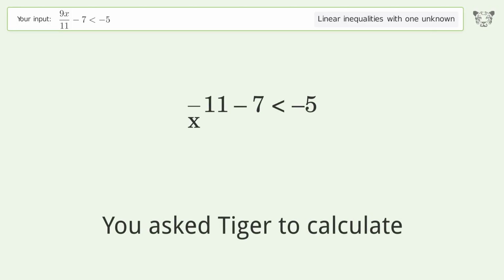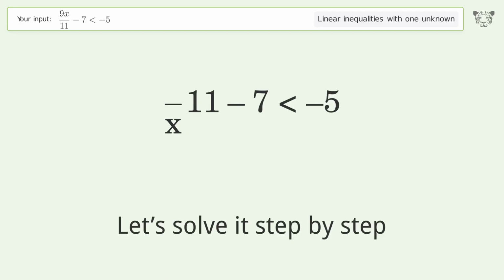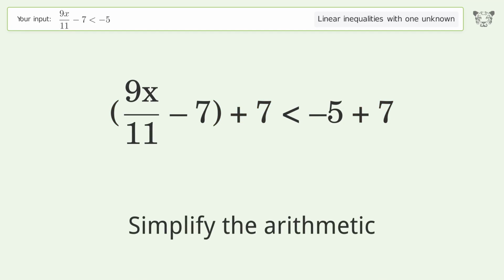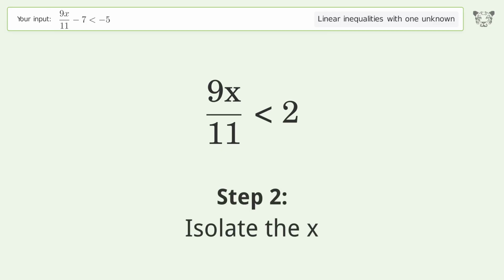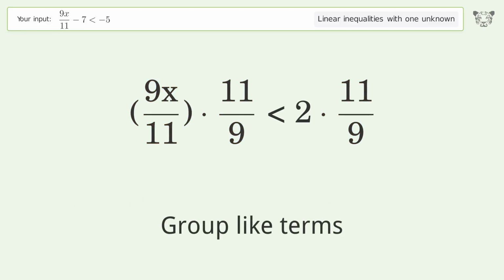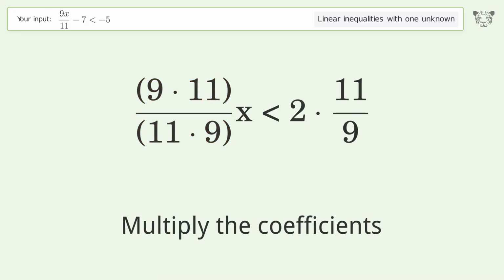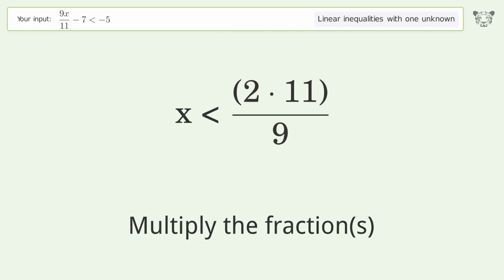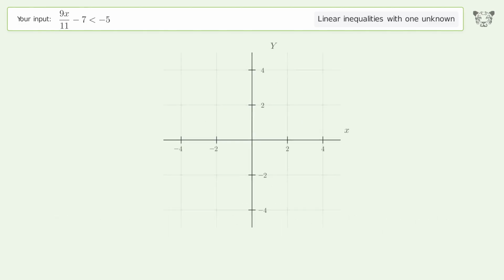(9x)/11-7 less than -5 - Solve linear inequalities with one unknown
Solve (9x)/11-7 less than -5: Tiger Algebra shows you how to solve linear inequality (9x)/11-7 less than -5, with clear, step-by-step explanations.